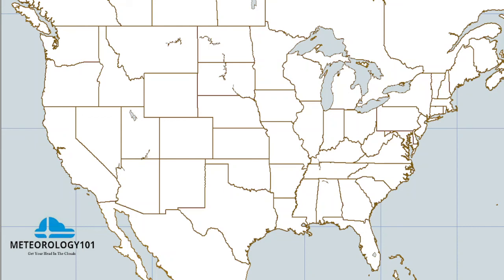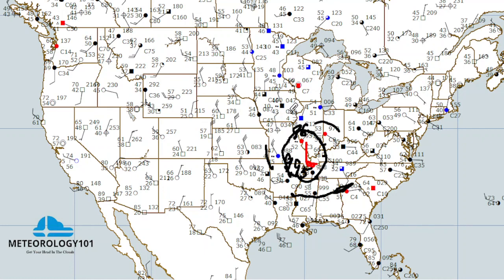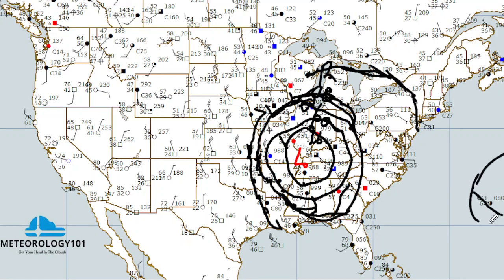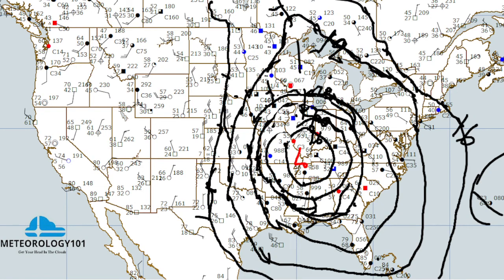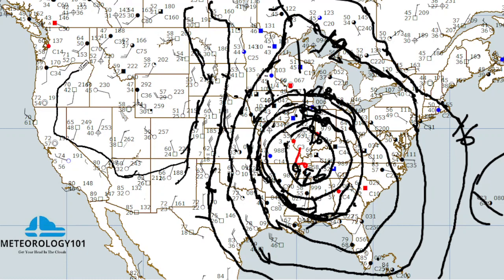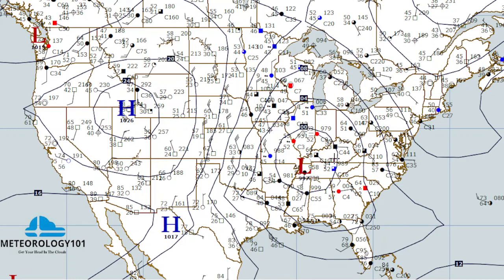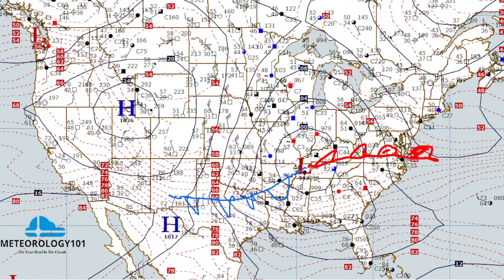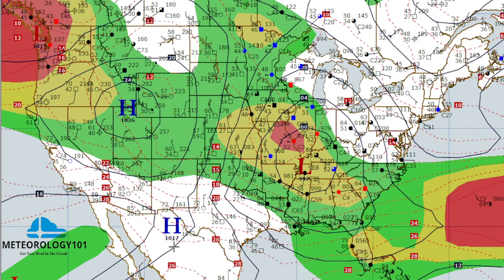Surface Chart Analysis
Watch me analyze a surface chart from raw data and learn about pressure systems and front placement. See the upper jet support and weather patterns to watch for this winter.